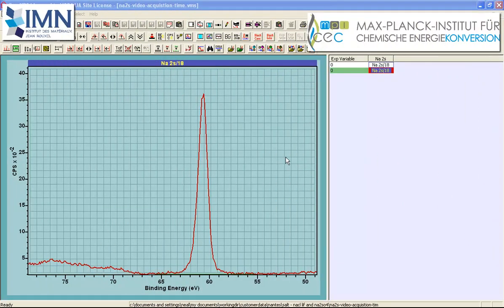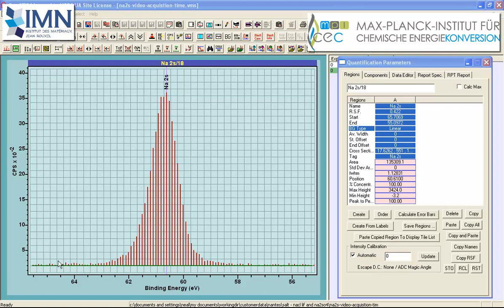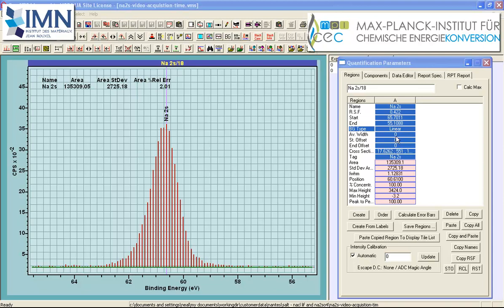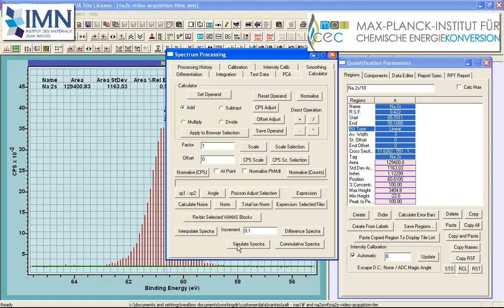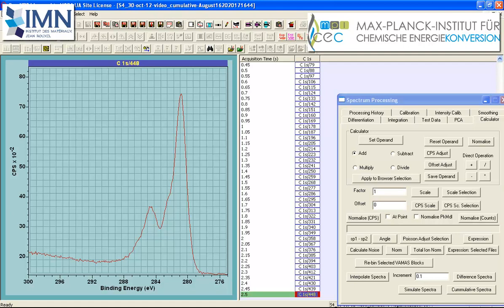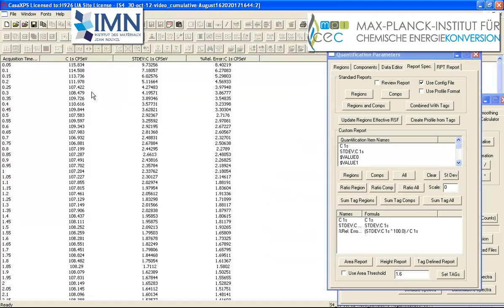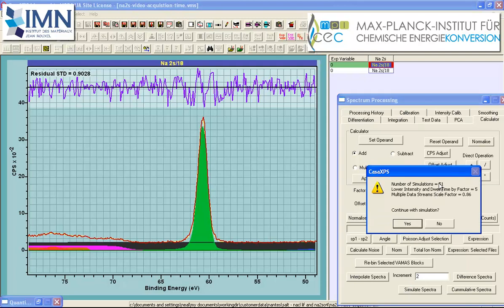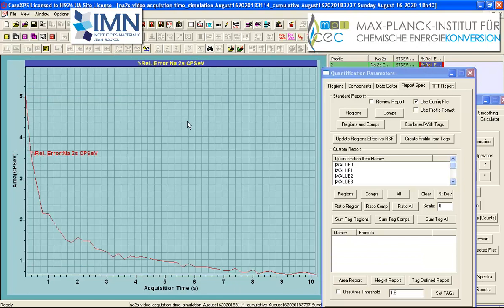Estimating Dwell-Time for Precision in Peak Area in CasaXPS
Given a desired precision in peak area, this video illustrates how dwell-time per data bin can be estimated for narrow scan spectra. The features described are in version 2.3.24 of CasaXPS.